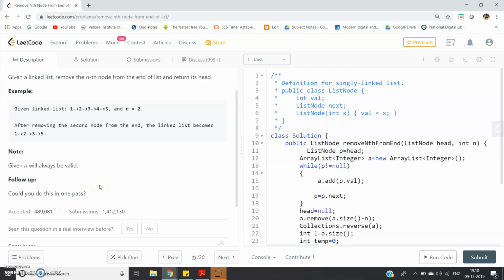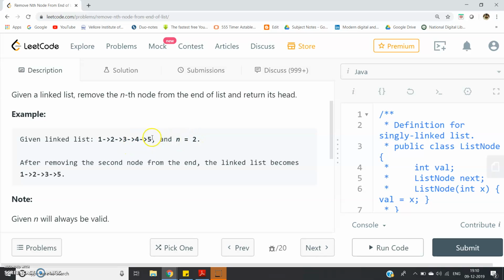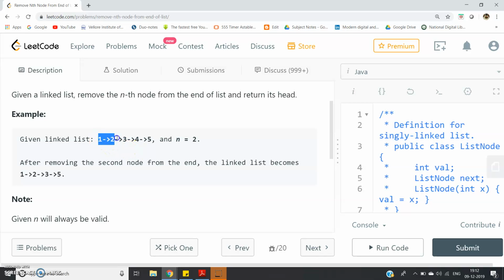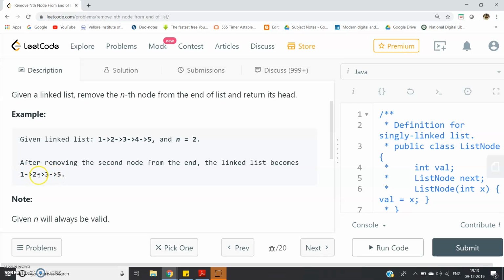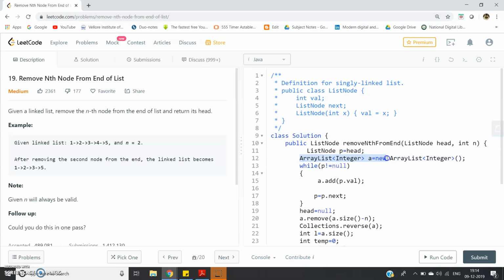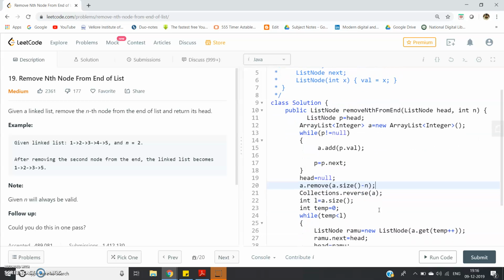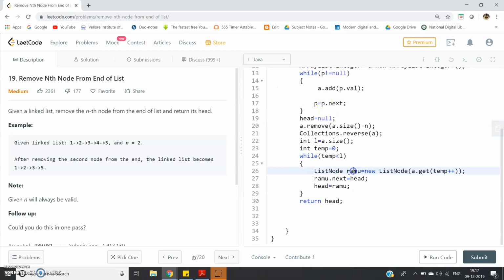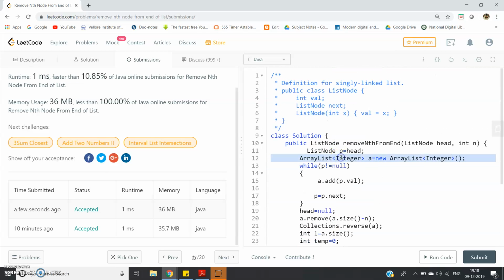Remove Nth Node From End of List | JAVA | LeetCode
Remove Linked List Elements | LeetCode | JAVA